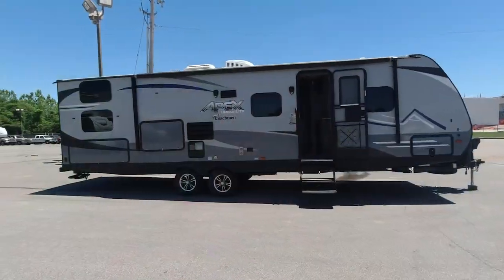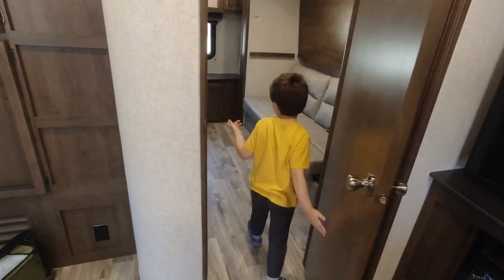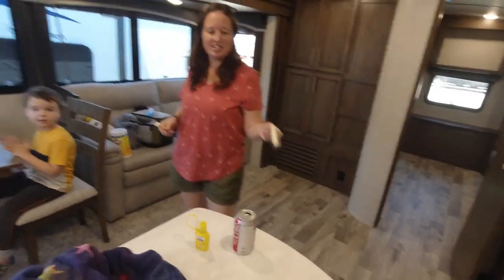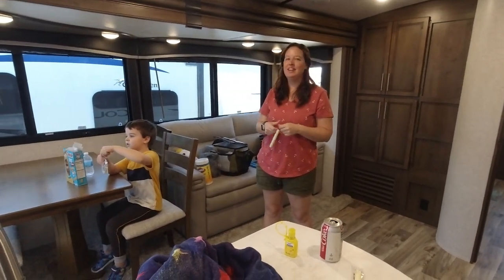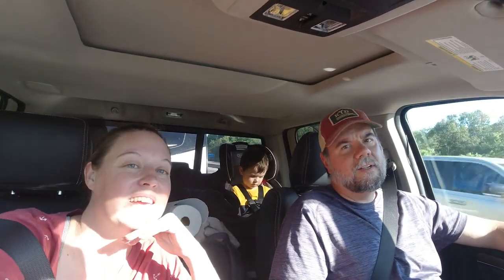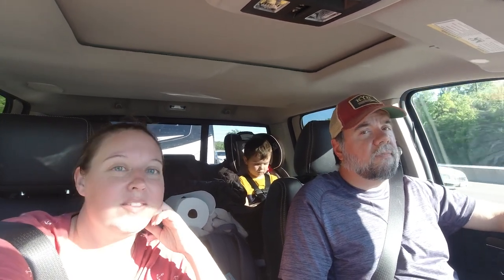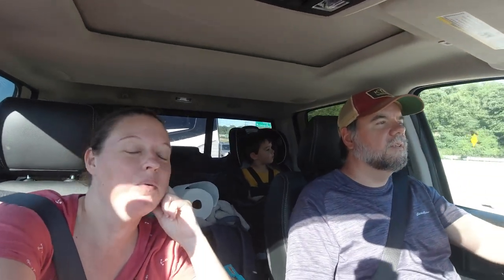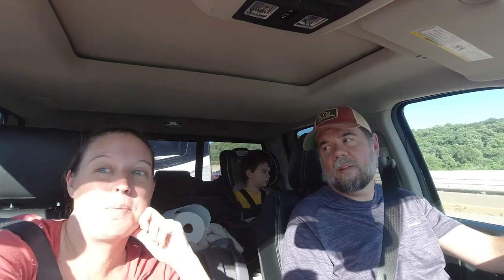Trading in the RV : What we learned with our first camper | RV Life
We bought a new rv and traded in our old travel travel which wasn't very old at all. We took a big loss trading in the rig but we've learned so much from our very first RV.
In this video we say goodbye to our Coachmen Apex 287BHSS - aka Jayne, the hero of campin'.   She was a great trailer and we learned so much in 18 months we had her!